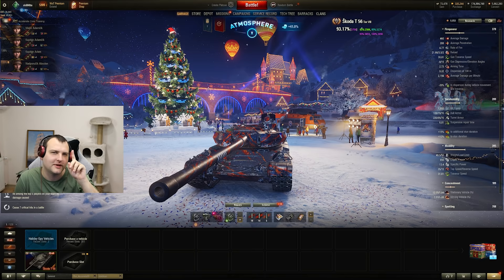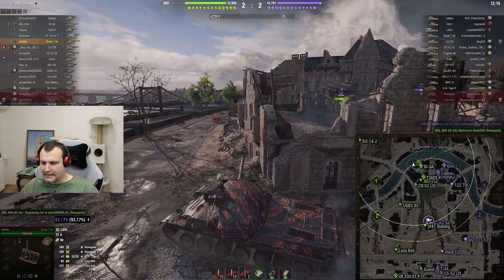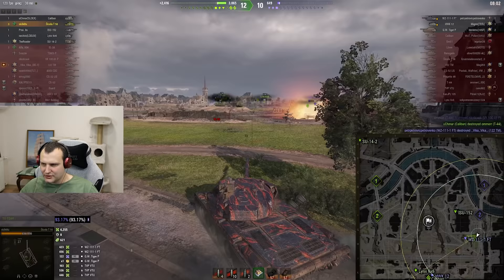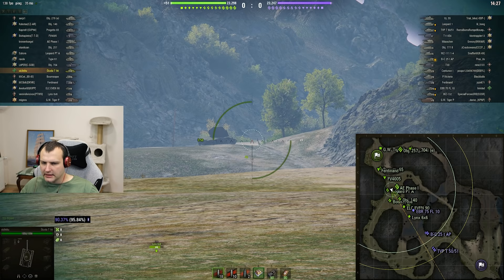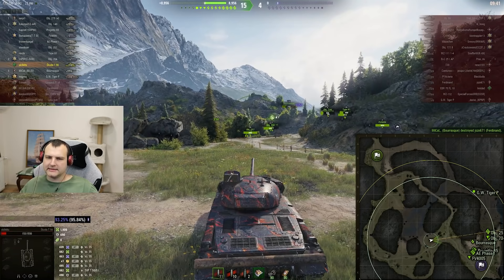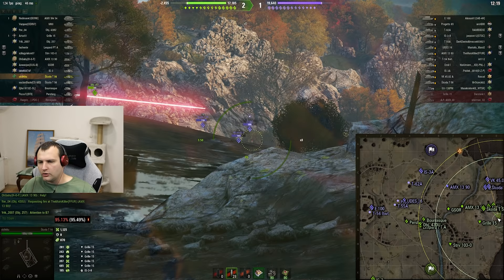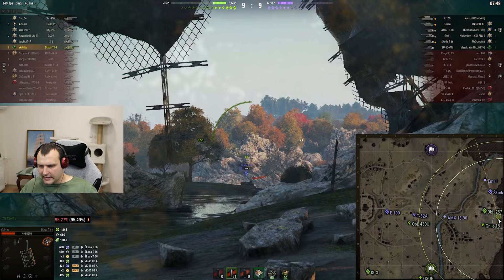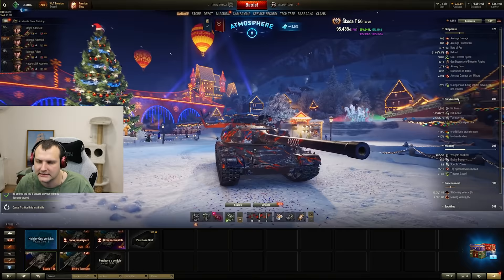Skoda T56: A bit Overpowered isn't it? | World of Tanks